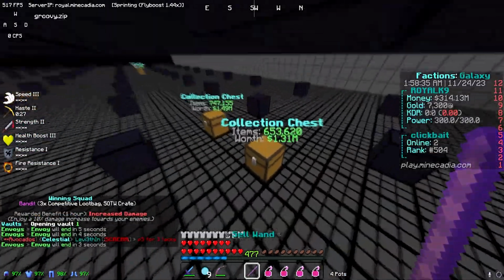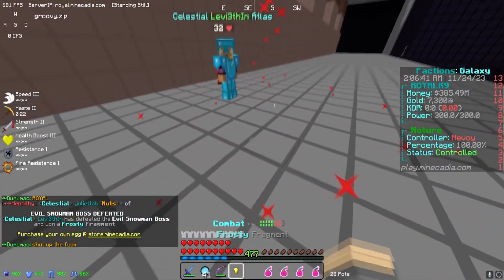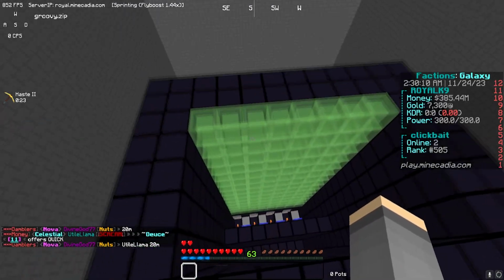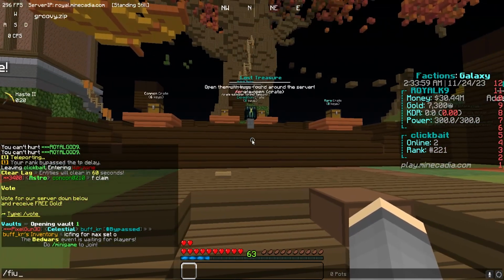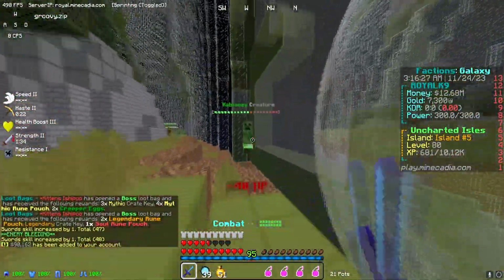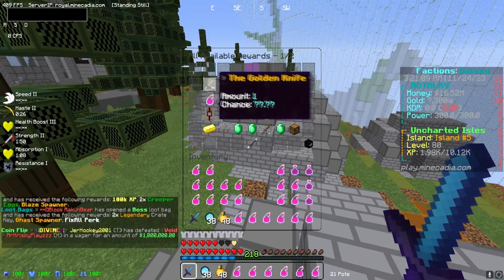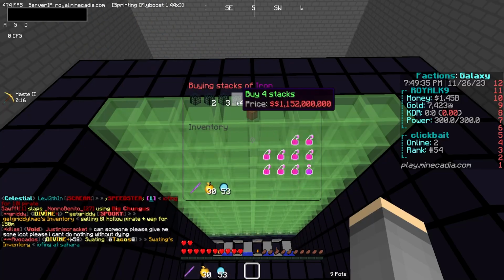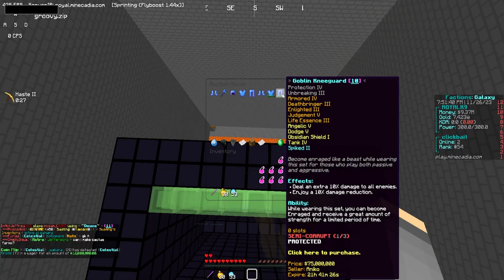THE ULTIMATE METHOD TO MAKE MONEY ON FACTIONS! (INSANE!) | Minecraft Factions | Cadia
THE *ULTIMATE* METHOD TO MAKE MONEY ON FACTIONS!
Server | Royal.Minecadia.com (Galaxy Realm!)
Texture Pack: Stimpy Eum3 Remake
Hit "LIKE" for more MINECRAFT Factions!
FOLLOW MY OTHER SOCIAL MEDIA!